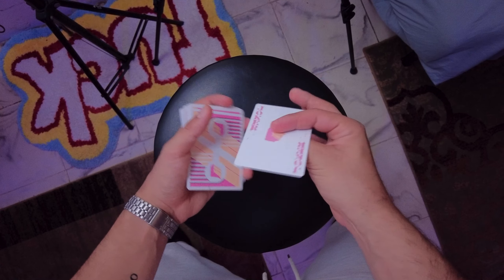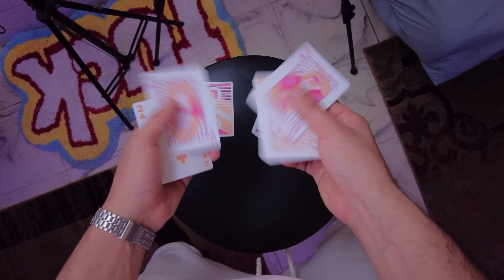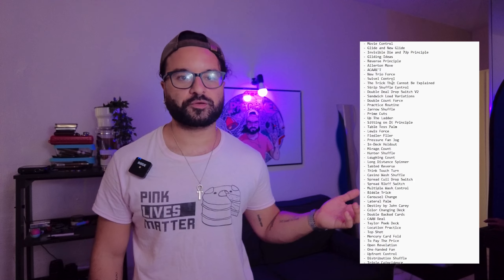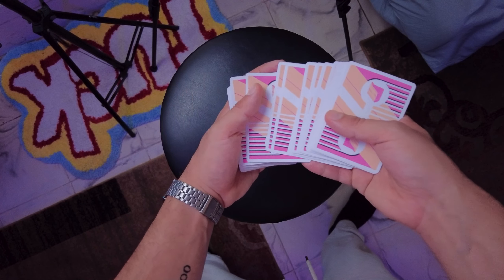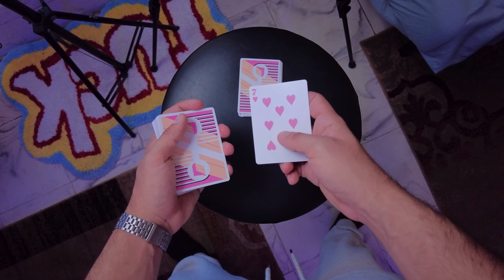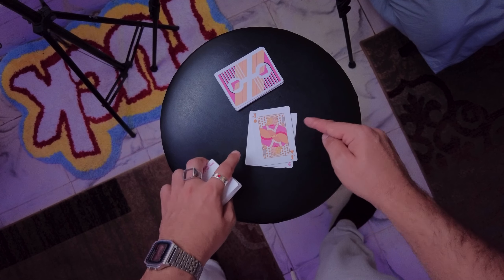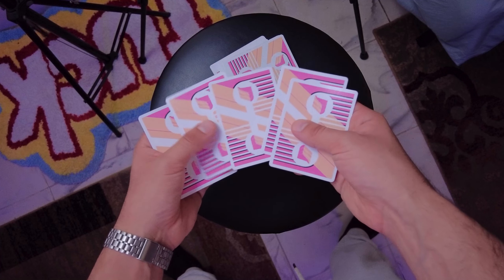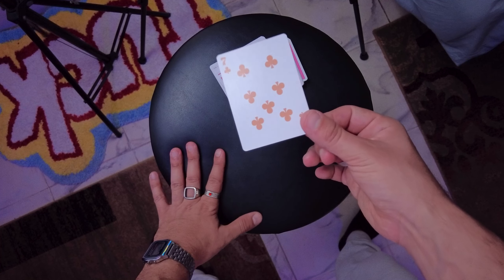Biddle Trick (sorta) - Tutorial